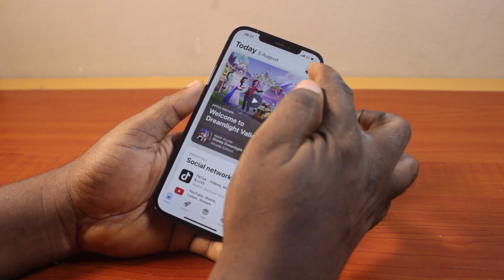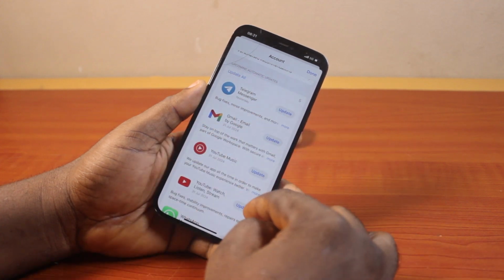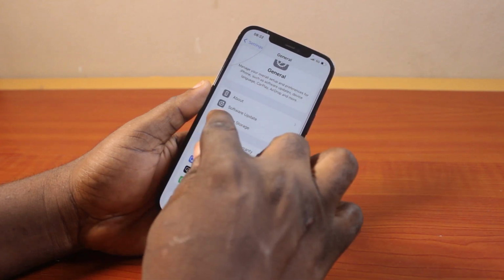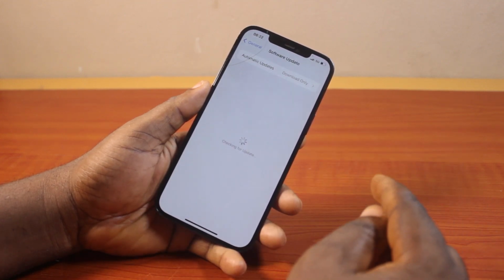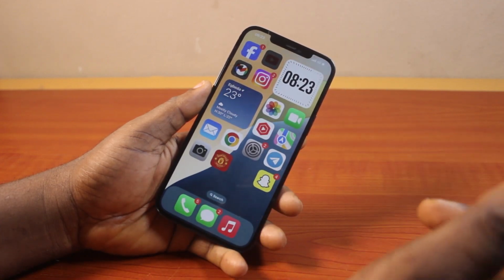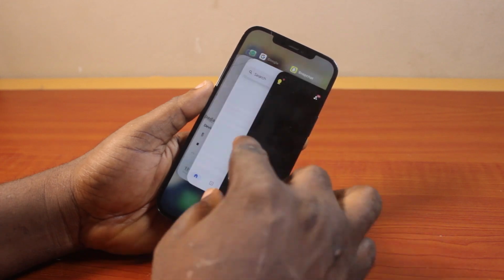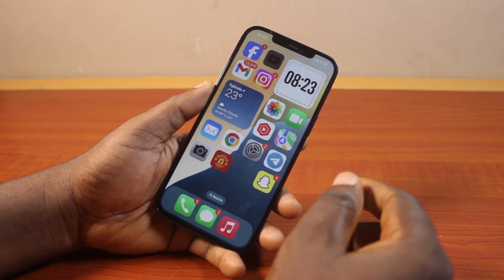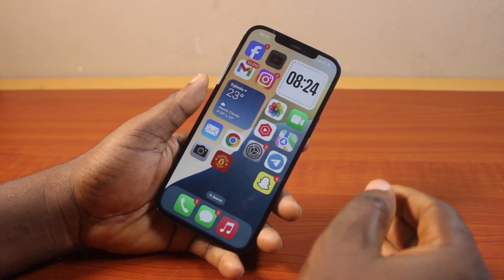How to Fix Apps Not Opening on iPhone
How to fix apps not opening on iPad.

Cheap iPhone
Cheap Samsung Phone
Cheap Apple Watch
Cheap Digital Camera
Cheap YouTube Microphone
Cheap MicroSD Card